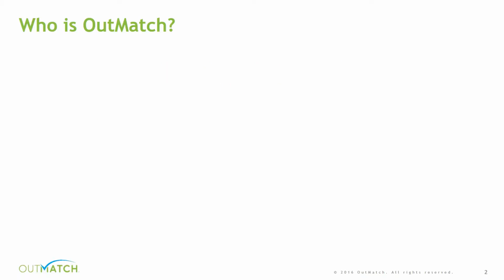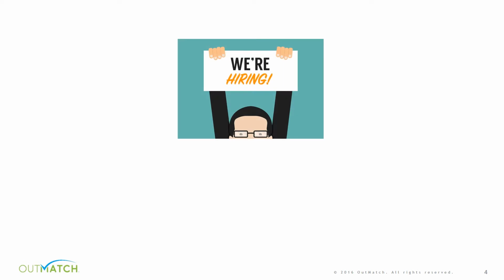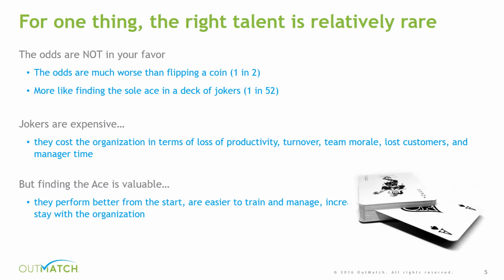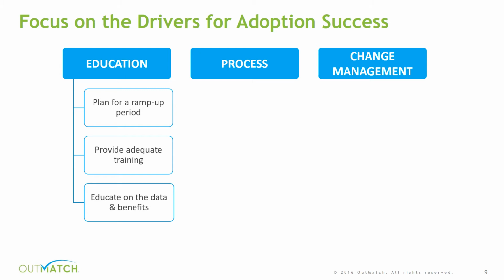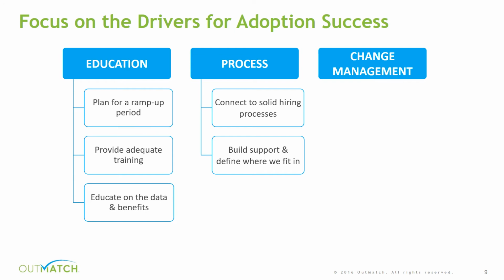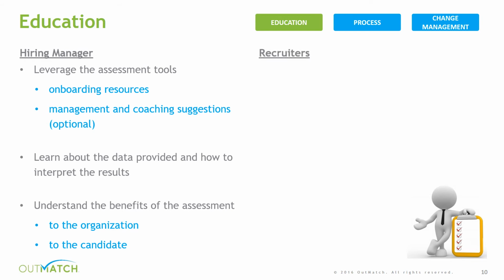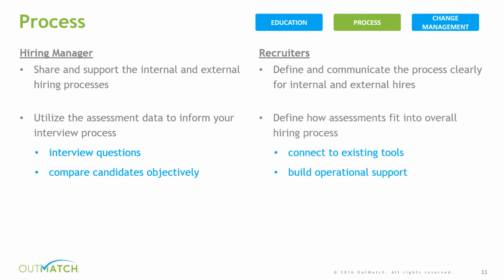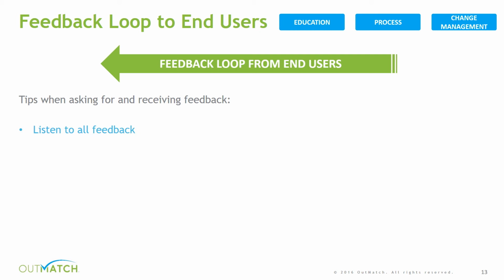Getting Started with Assessments: What you need to know as a Hiring Manager or First-time User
In this presentation we speak through the 3 drivers for adoption success:

Education
Process
Change Management

We’ll give you tips on what to keep in mind when asking for and receiving feedback, and explain why facilitating great interviews is critical and requires training.